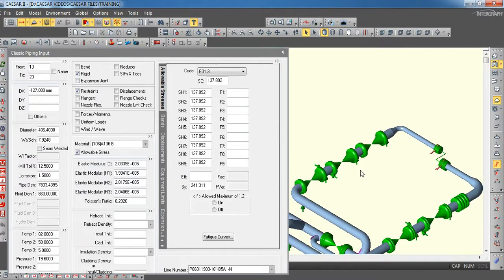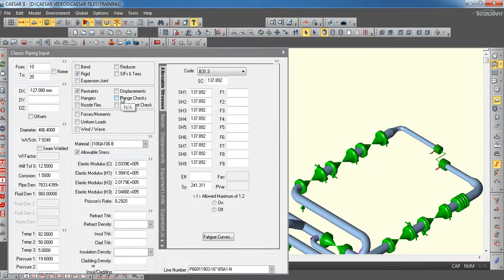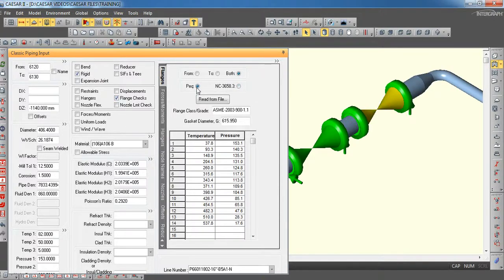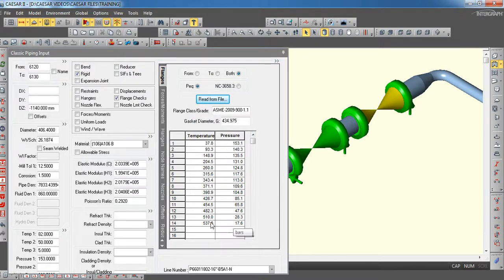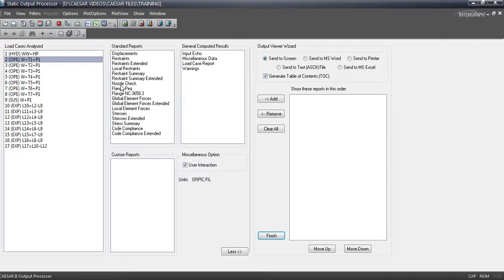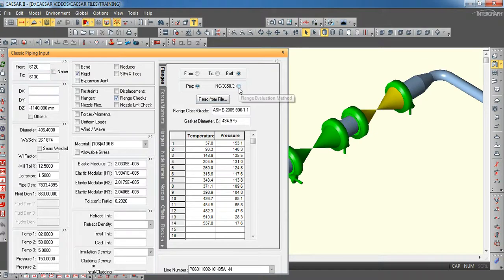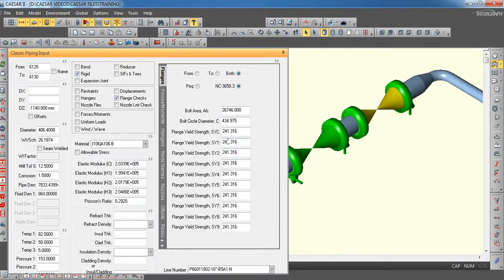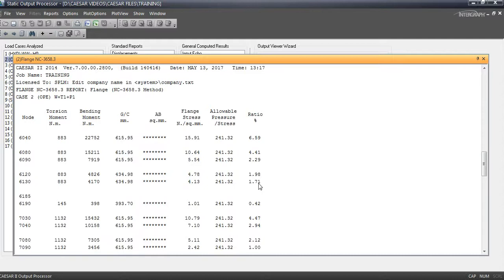CAESAR-2 FLANGE LEAKAGE CHECK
HOW TO CHECK THE FLANGE LEAKAGE IN CAESAR-II

For technical queries, Training & Project Detailed Engineering services, Please contact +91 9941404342